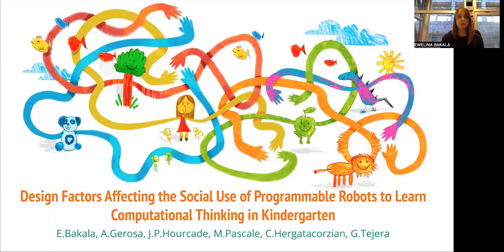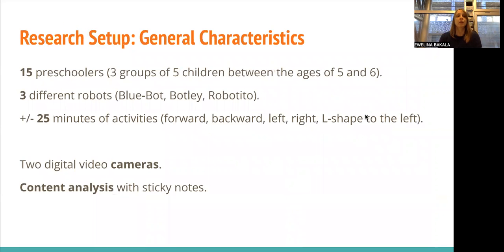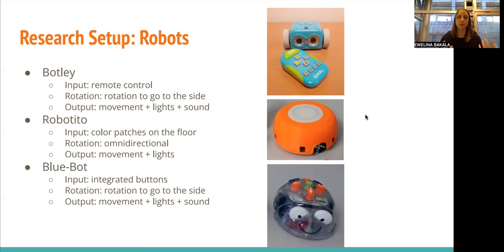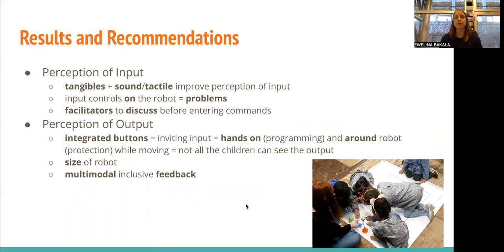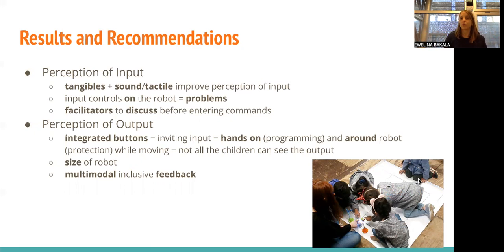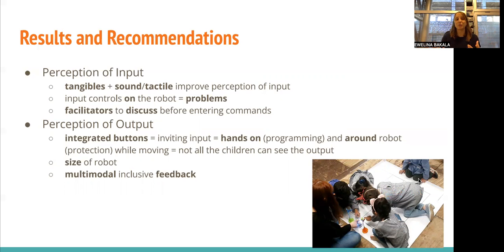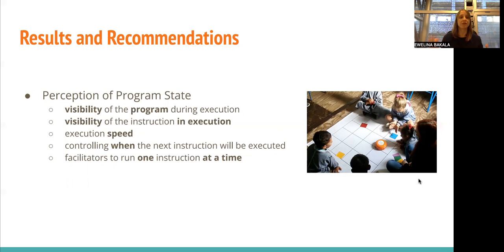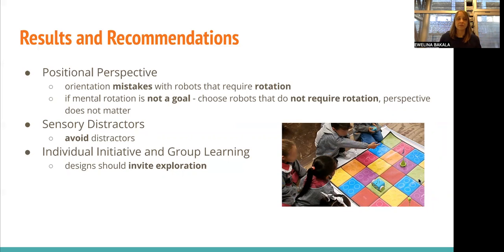[IDC'22] Design Factors Affecting the Social Use of Programmable Robots in Kindergarten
Full title: Design Factors Affecting the Social Use of Programmable Robots to Learn Computational Thinking in Kindergarten